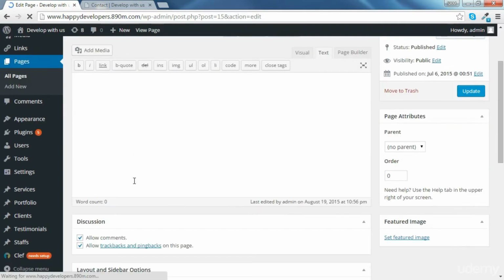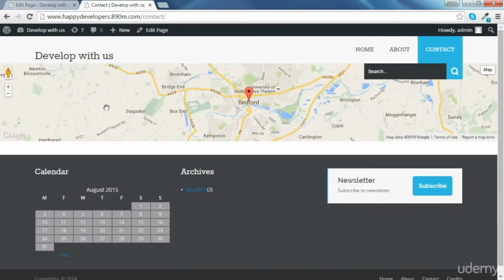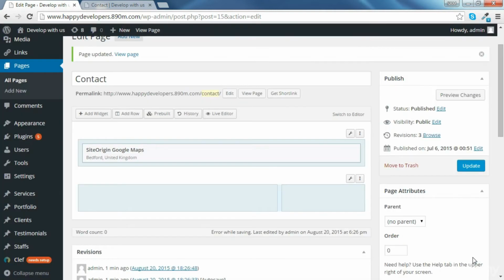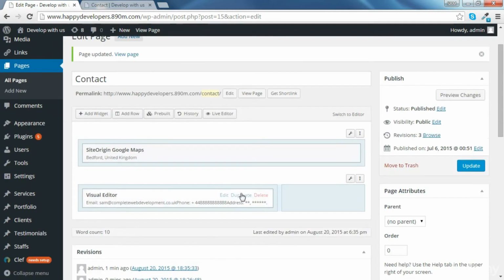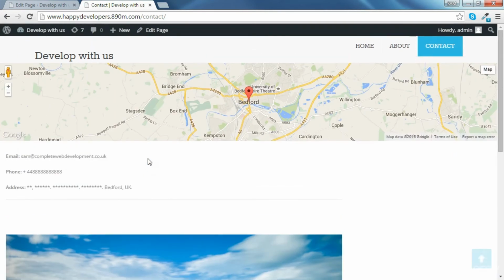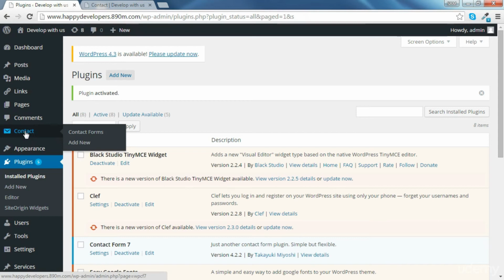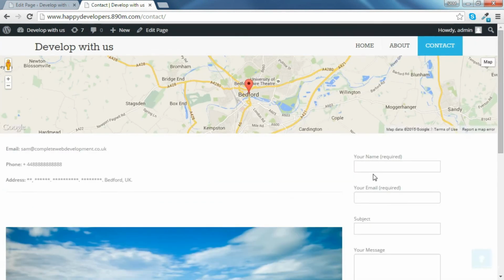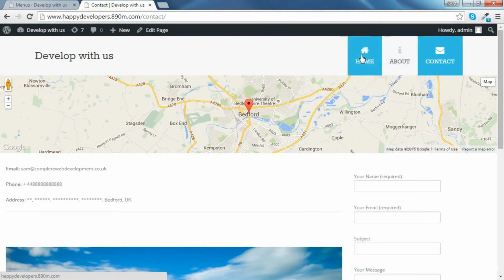#14 Create an Awesome Contact Page WordPress Professional Webpages Blog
Create an Awesome Contact Page WordPress Professional Webpages Blog